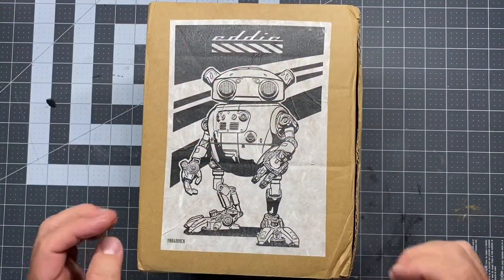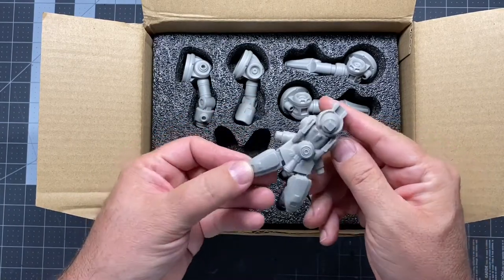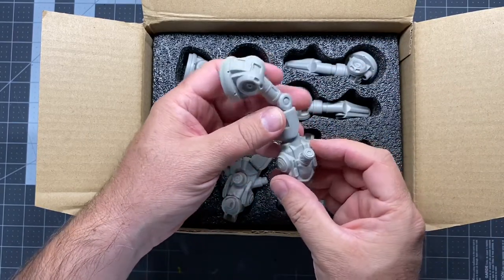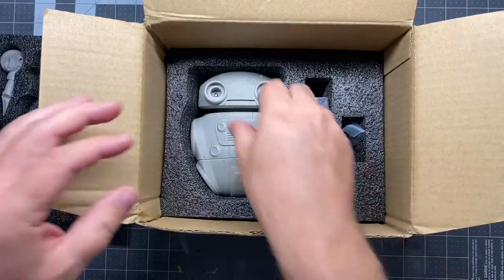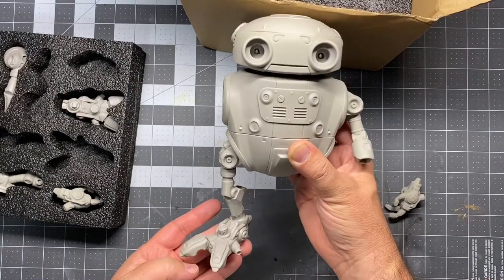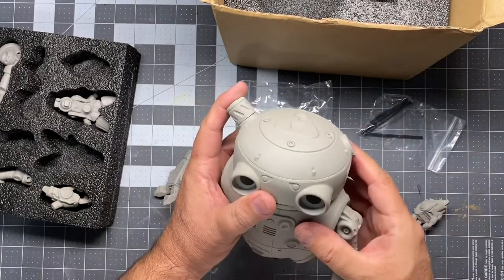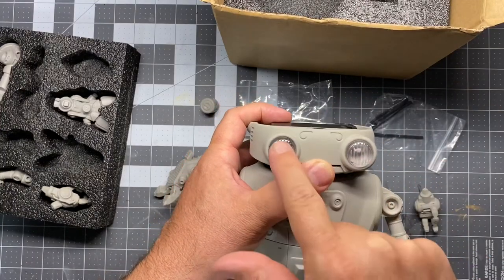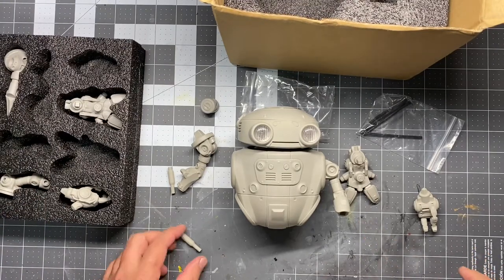Eddie the Robot by Paul Braddock Unboxing and Review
For my Birthday I treated myself to Eddie the Robot by Paul Braddock. Come take a quick look at the unboxing of Eddie and I'll do a quick review. This is a very clean toy design. The 3D sculpting by Paul in really nice and I can't wait to paint it!